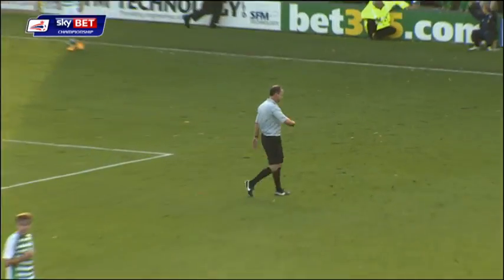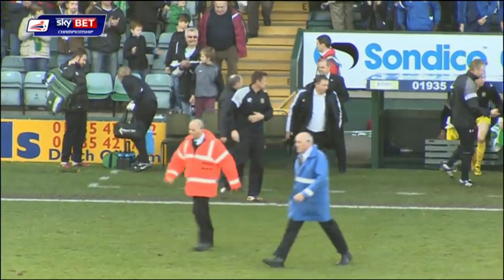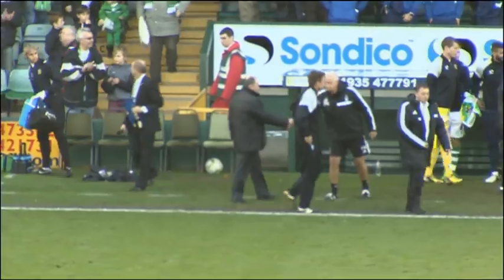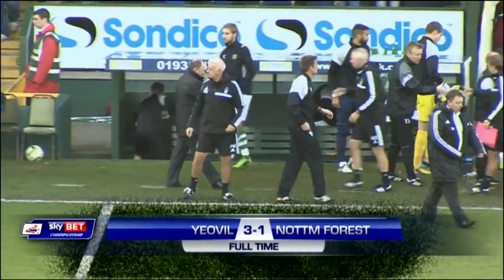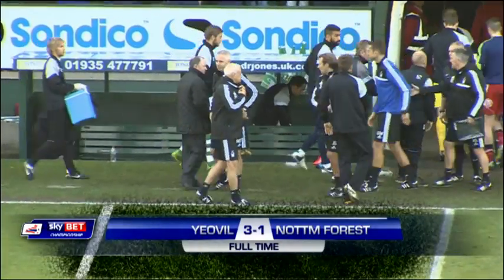HIGHLIGHTS: YEOVIL TOWN V NOTTINGHAM FOREST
Yeovil Town 3-1 Nottingham Forest

Yeovil Town vs Nottingham Forest - Championship 2013/14 Highlights